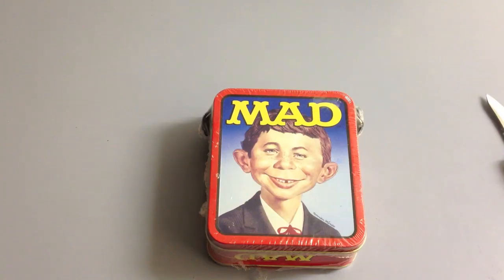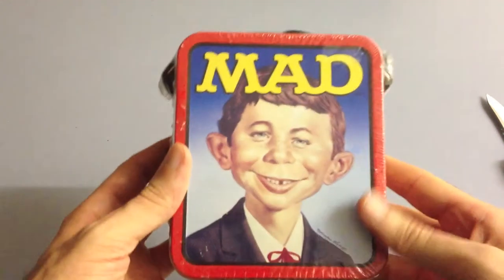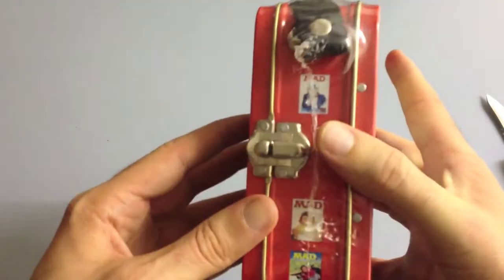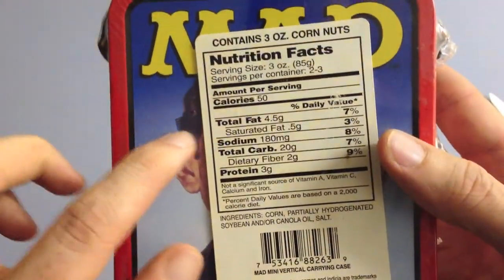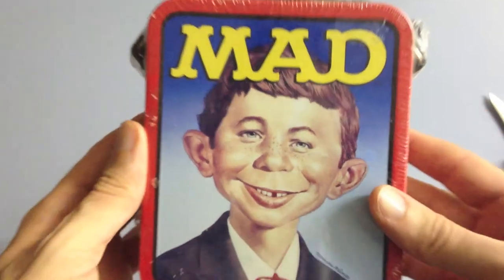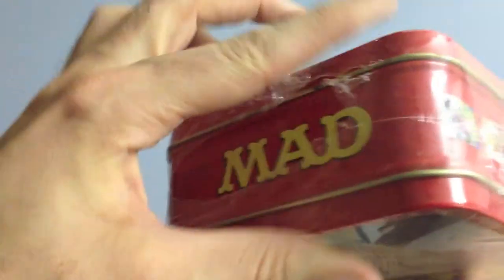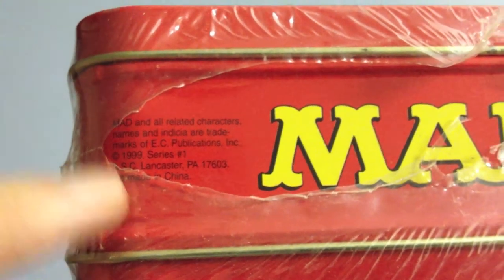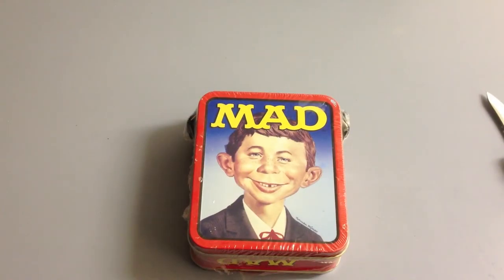Mad Magazine | Alfred E Neuman Lunch Box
Here we have a Metal Lunch box with the original corn nuts still enclosed. If you buy one of these,  eat at your own risk! :)

I mainly gravitate towards Spy Vs Spy, Don Martin, Dave Berg, Alfred E Neuman and weird old stuff.

I post new videos weekly.